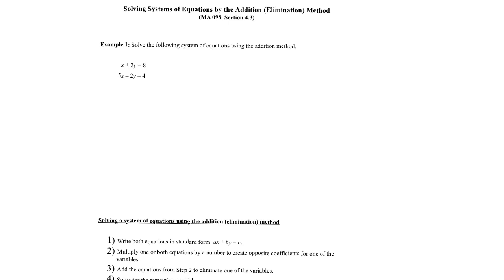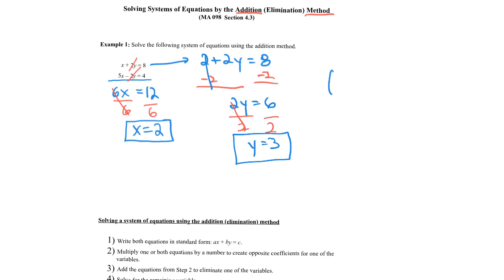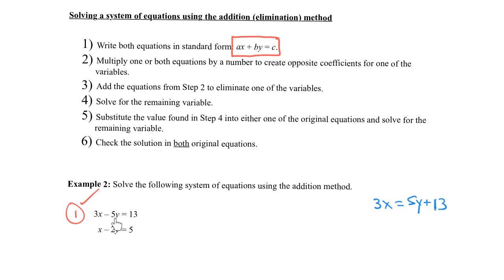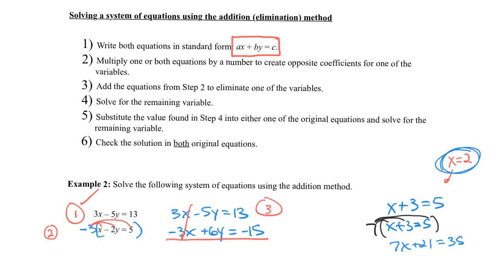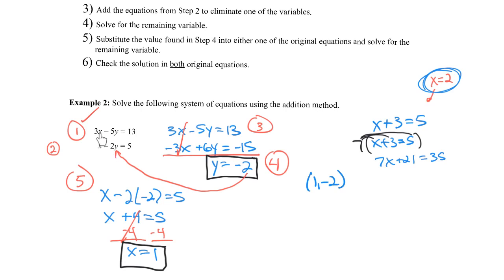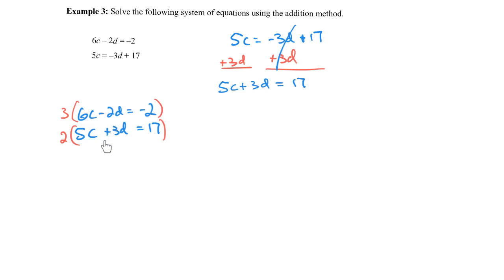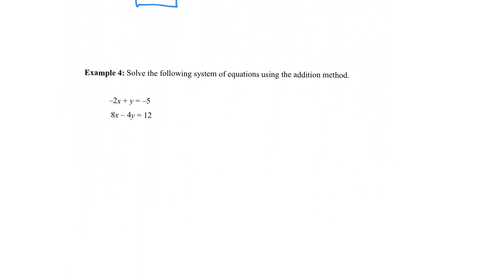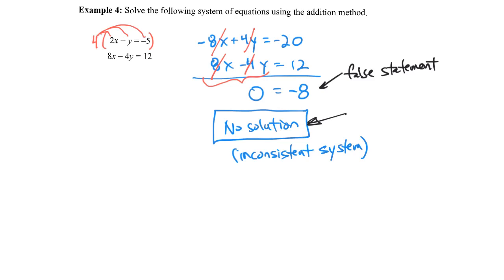Systems of Equations - Solve Using Elimination (or Addition)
Solving systems of equations using the elimination method (sometimes called the addition method).
Here is a link to the pdf file used in the video.